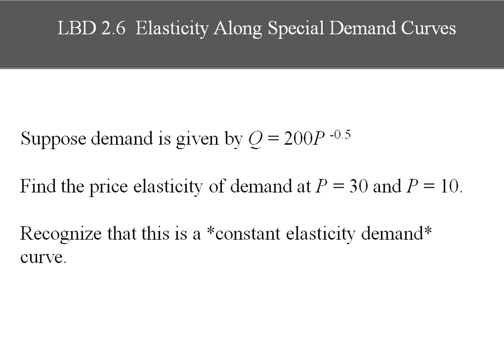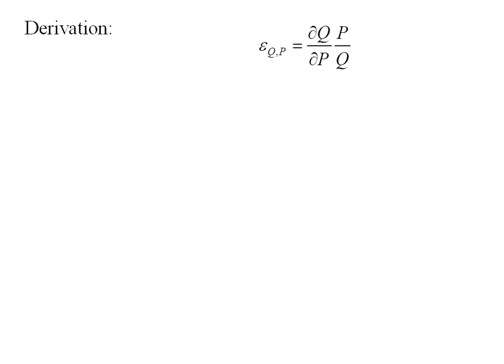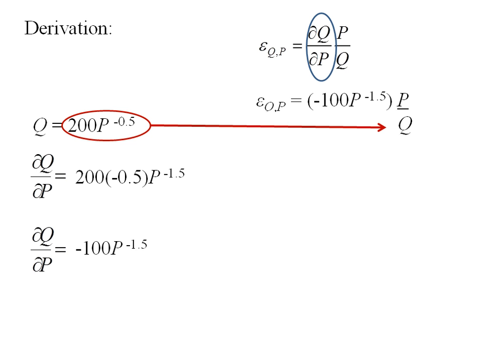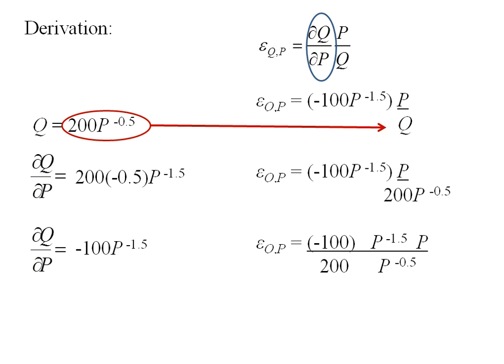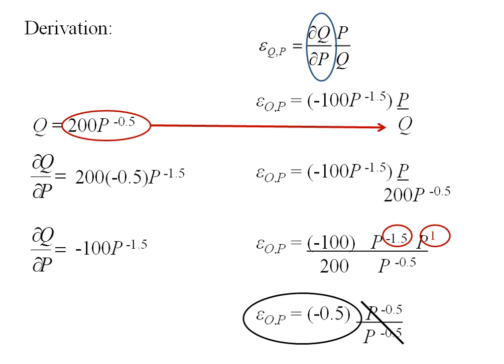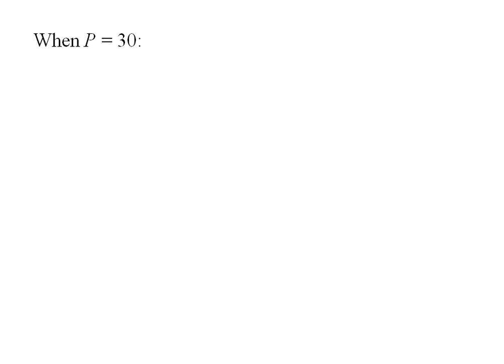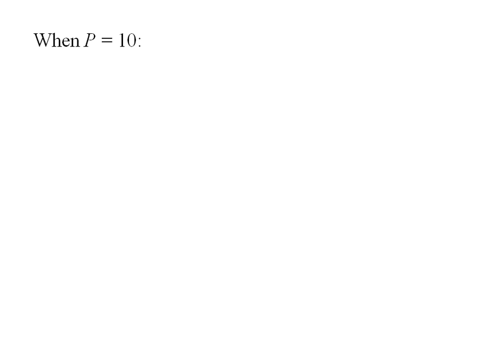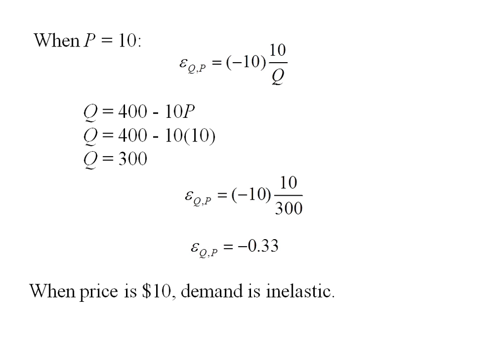Special Price Elasticity of Demand (LBD 2.6)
elasticity along special demand curves